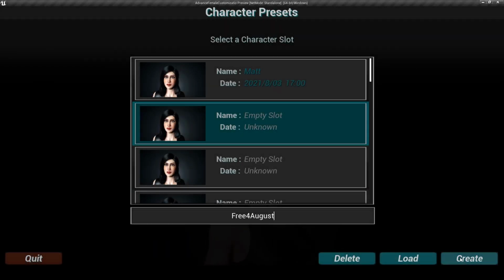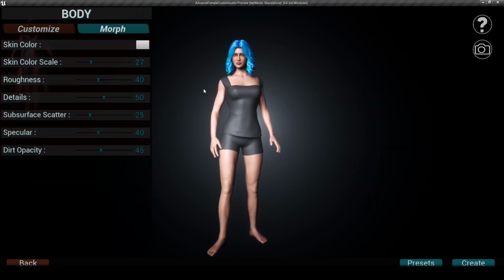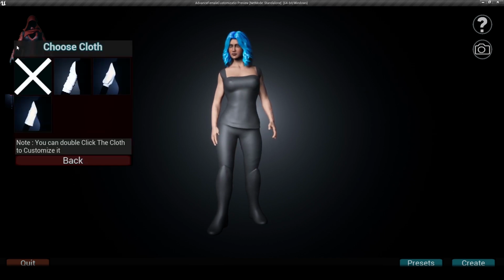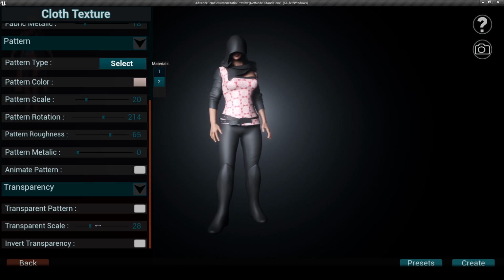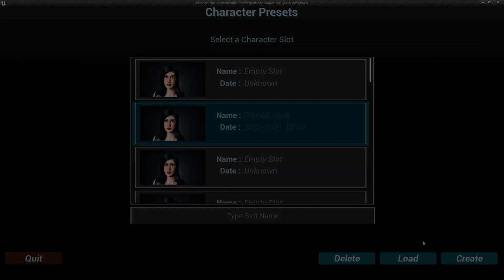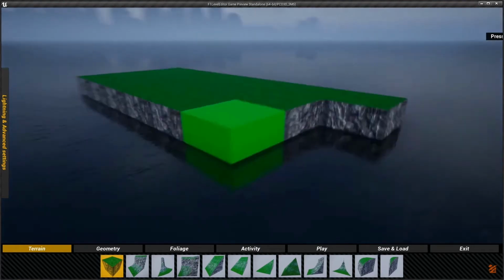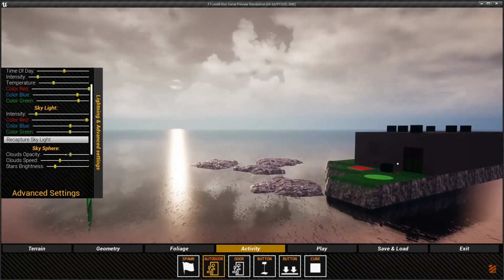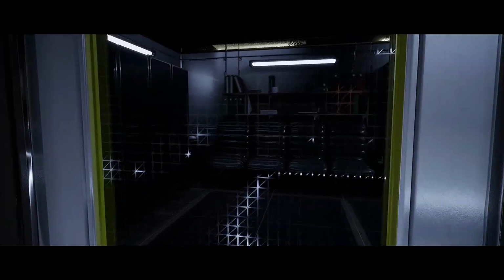Unreal Engine Free Assets | August 2021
Hey guys, in today's video, I'm going to be going over the free assets on the unreal marketplace for August 2021. This month we once again have access to 5 amazing different packs.

00:00 - Intro
00:35 - Advance Female Customization
01:46 - Luos's Eight elements
02:54 - Ingame Level Editor
04:02 - Modular Sci Fi Office
05:29 - Root Motion Guide
06:29 - Outro